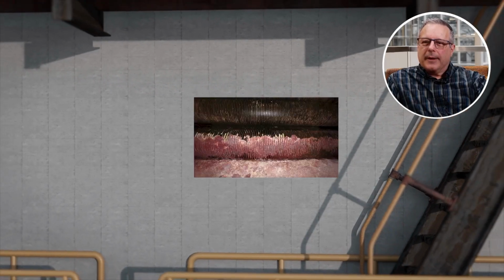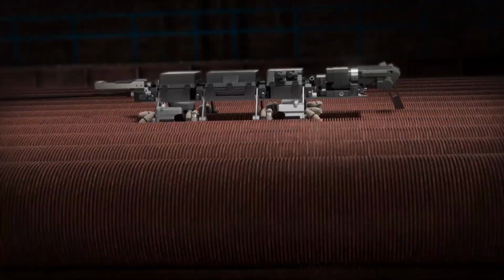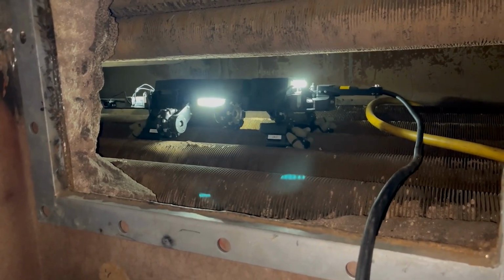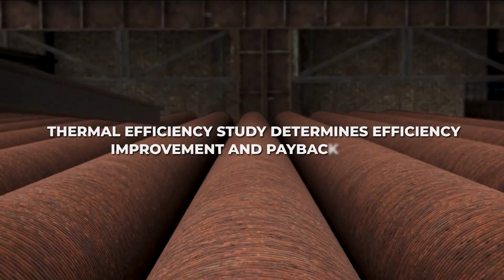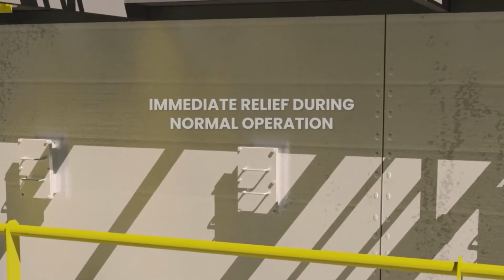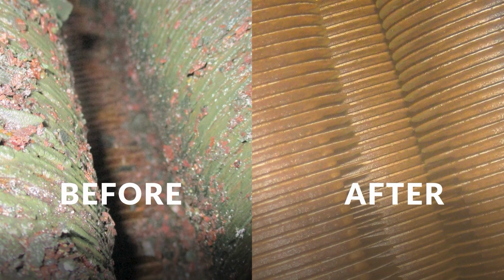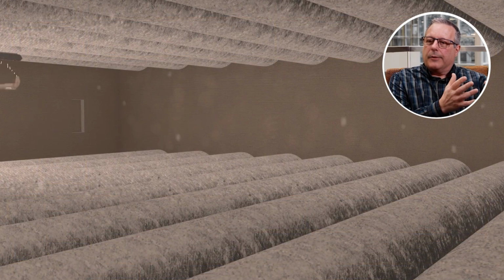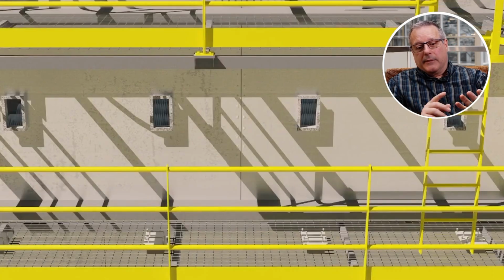Fired Heater Fouling Removal Solutions to Cut Fuel Consumption and Emissions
Excessive fouling in fired heaters leads to increased fuel consumption, higher emissions, and rising operational costs. It causes elevated stack temperatures, reduces heat transfer, and may even result in environmental fines. The TubeTech robotic fouling removal system safely eliminates over 90% of deposits without using chemicals. Its advanced sensors adapt to warped tubes and bends, ensuring precise cleaning with no damage. As a result, fired heaters operate with lower stack temperatures, restored heat transfer, reduced fuel usage, and lower emissions—boosting efficiency, extending asset life, and delivering a rapid return on investment.

When immediate relief is needed and a turnaround is years away, Hot-tek’s hot convection cleaning provides the answer. We remove fouling online without interrupting production. Our engineers evaluate existing viewports and install access ports where required. Using our hot access creation service, we insert a proprietary lens and blasting tip to propel dry ice media, dislodging debris through abrasion and thermal expansion. The process is safe for convection tubes and fins, cleaning port by port. Once clean plugs are replaced, heat transfer is restored and process efficiency is improved.